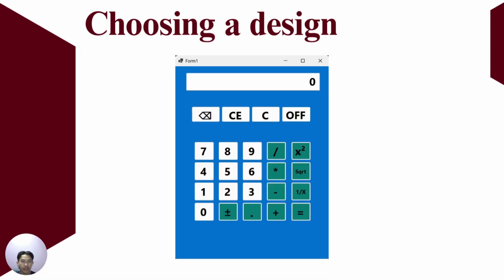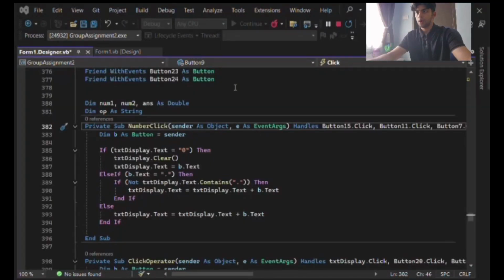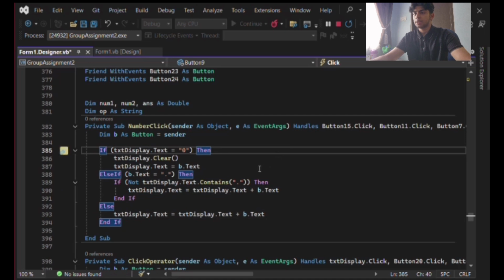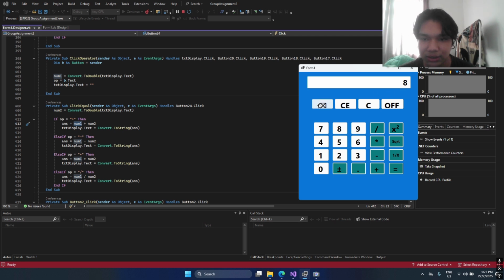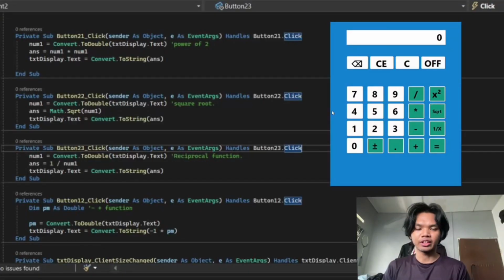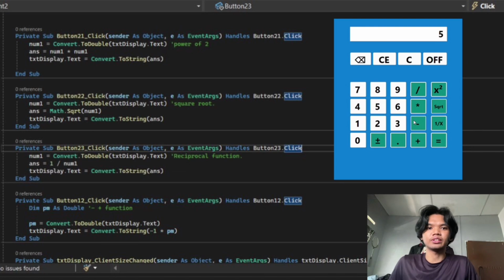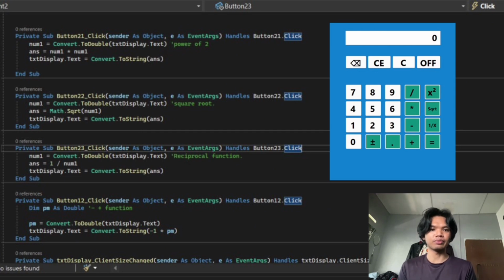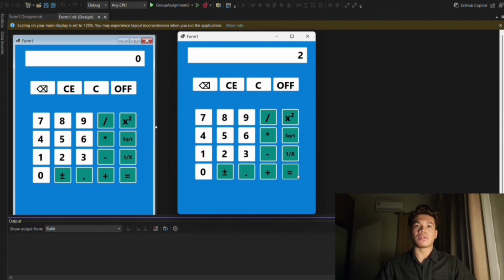Simple Calculator VB.NET Programming - Group 2 Assignment